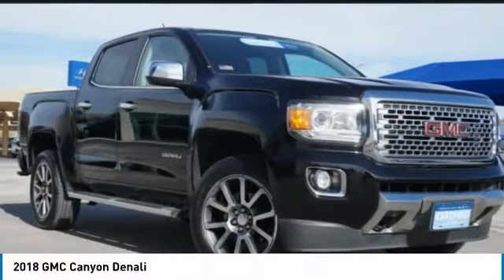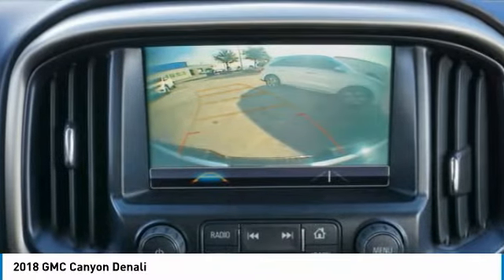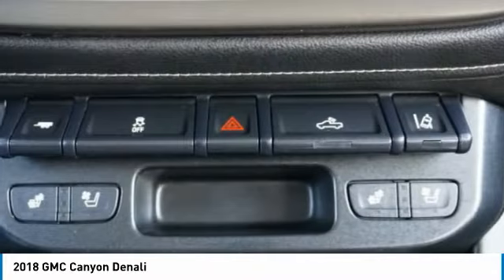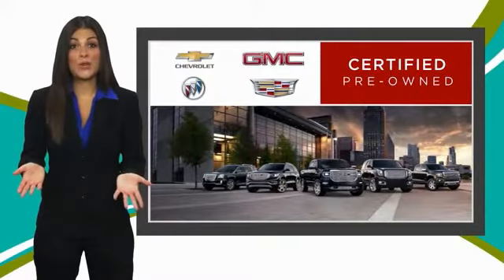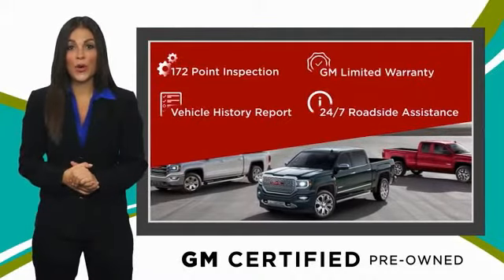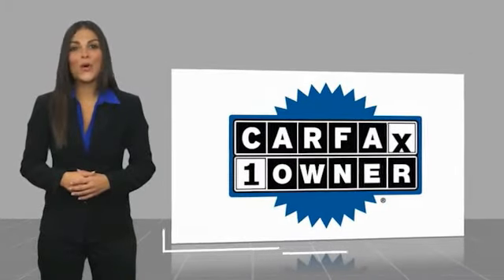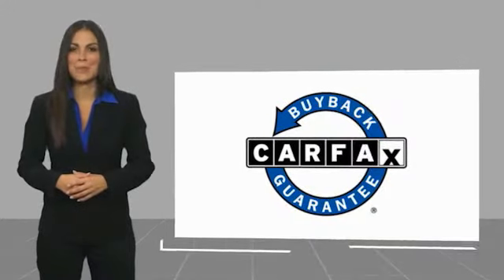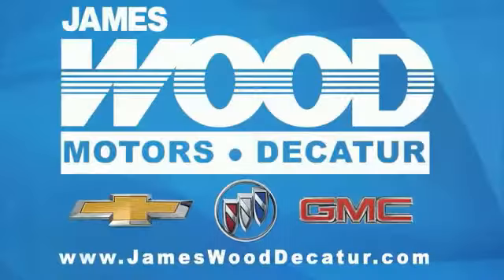2018 GMC Canyon Decatur TX 112118A1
2018 GMC Canyon Denali

2111 US HWY 287 South

Looking for the right vehicle? Today could be your lucky day. this 2018 GMC Canyon could be yours.